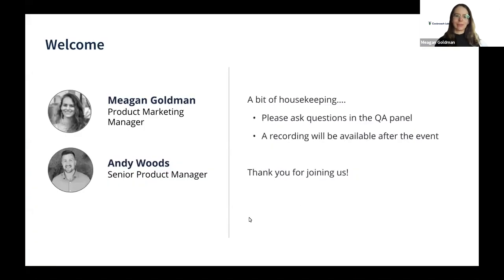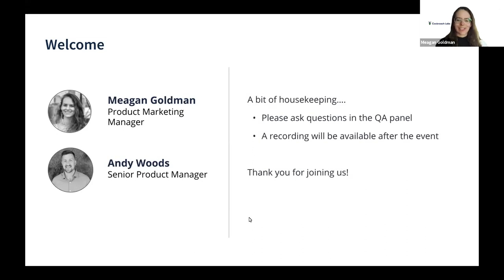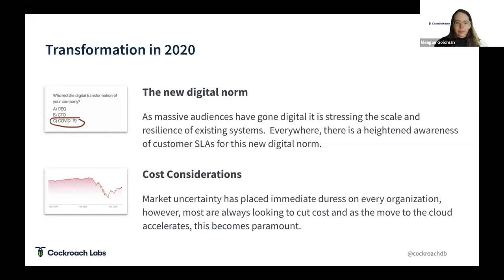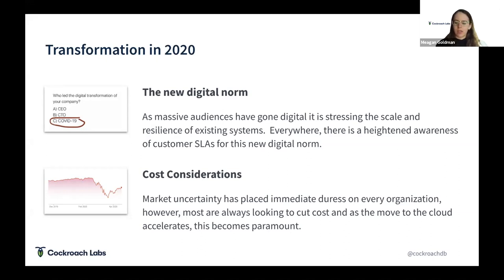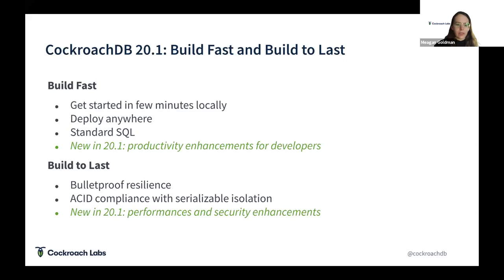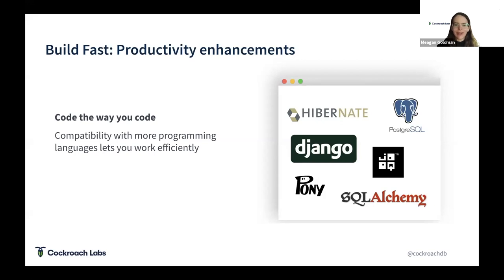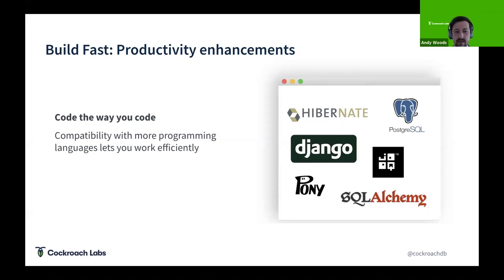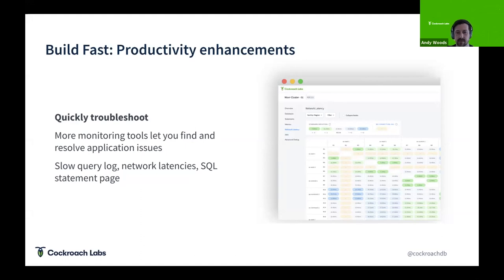Introducing CockroachDB 20.1: Build Fast and Build to Last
CockroachDB is a distributedSQL database that lets developers build, deploy, and manage applications with effortless scale, bulletproof resilience and efficient performance.

In our latest release, we focused on productivity features that let developers build fast. We know ease and simplicity are key for speed. So we’ve added capabilities that ensure CockroachDB works the way you work: with your favorite tools and environments, with straightforward monitoring and standard SQL.

We’ve also fine-tuned CockroachDB’s performance and security, to let our customers build applications that last. That means apps that deliver strong performance in distributed settings while maintaining the highest level of consistency and meeting enterprise-grade security standards.

Join us for a live demo of CockroachDB 20.1 on Wednesday, May 20. Product Marketing Manager Meagan Goldman will give context around the release, and Senior Product Manager Andy Woods will demo how to get up and running with CockroachDB 20.1 and some of its new features.